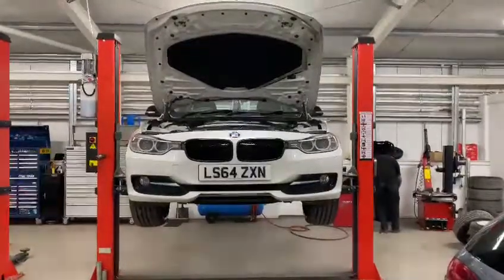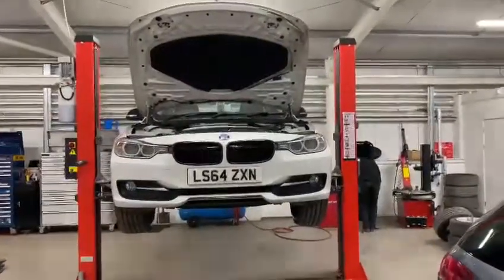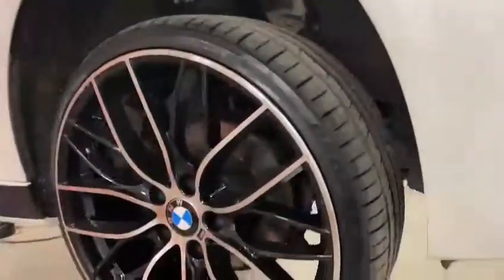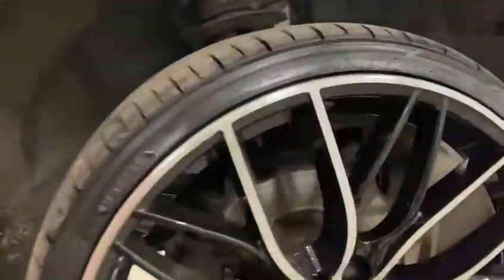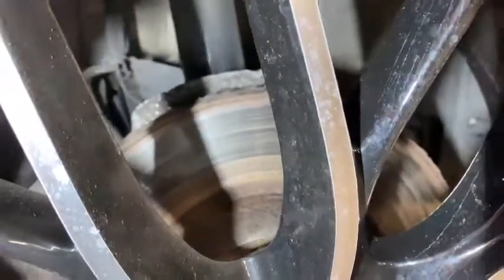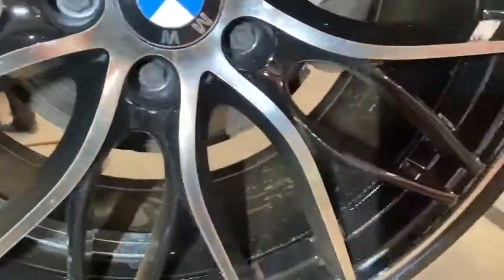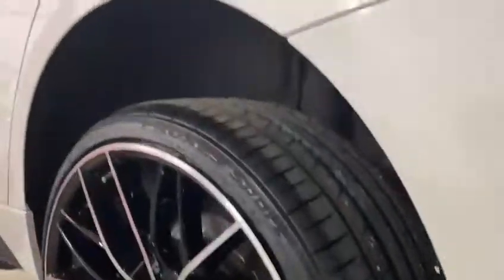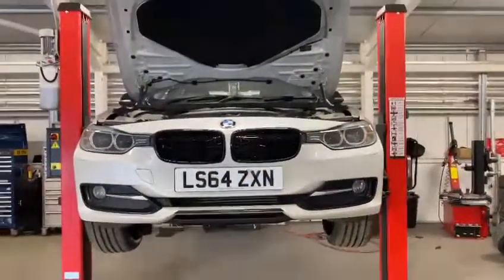BMW 3 Series